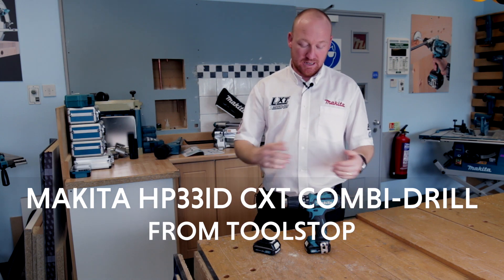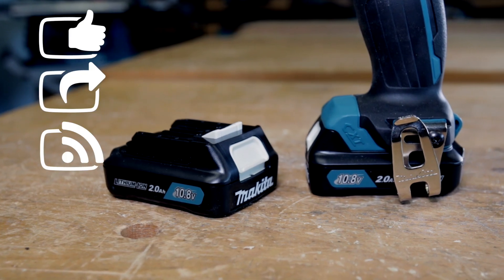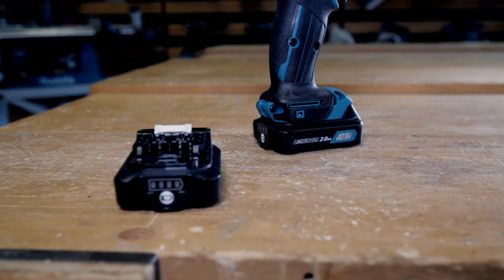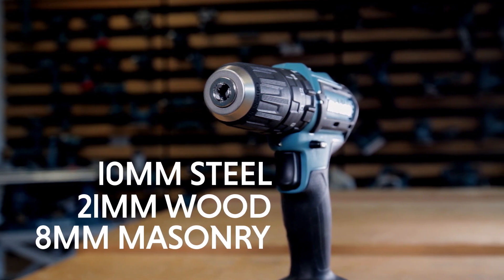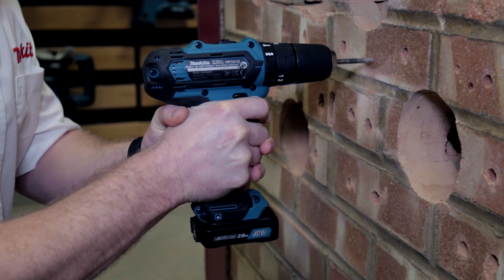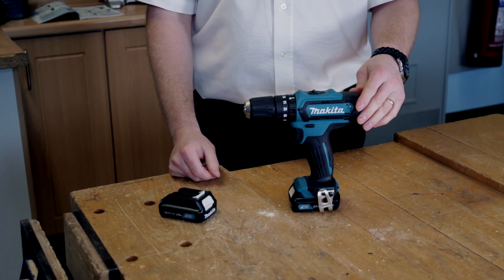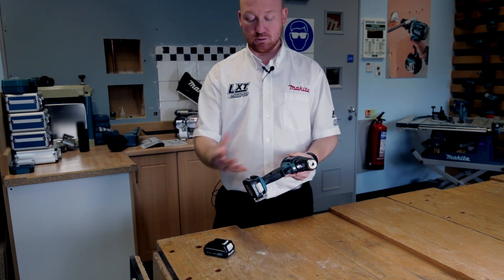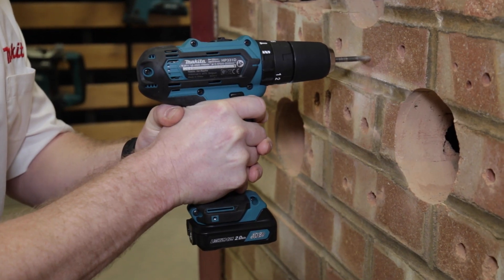MAKITA HP331D *NEW* 10.8V CXT COMBI-DRILL from Toolstop FIRST LOOK!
Model HP331D is one of the first new 10.8V platform models. Succeeding the HP330 which was developed by adding hammer mechanism to drill driver model DF330D. Coming from solid tried and tested heritage but with slide on Compact eXtreme Technology Batteries. Featuring increased motor power for higher application speed and a max tightening torque. The rubberised handle has been designed for best grip and maximum thrust to the bit. A single LED joblight has pre-glow and after-glow functions handy for working in dark conditions.